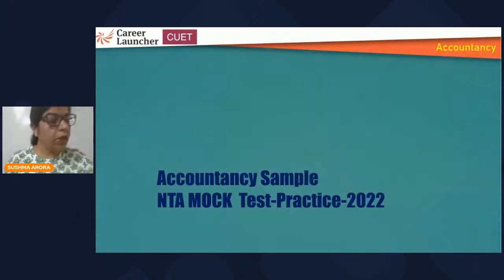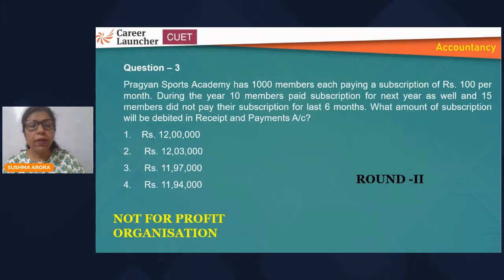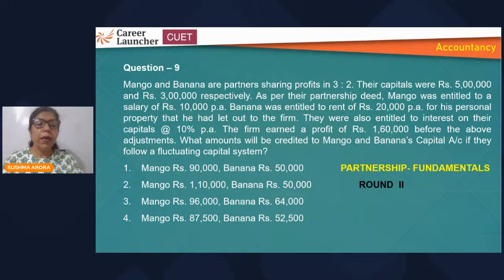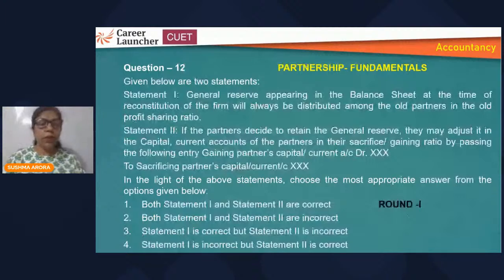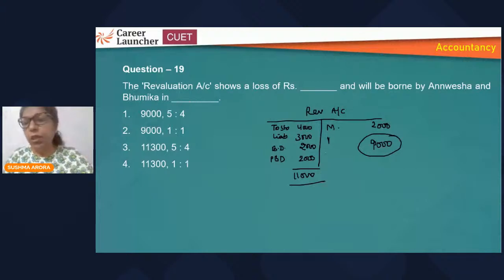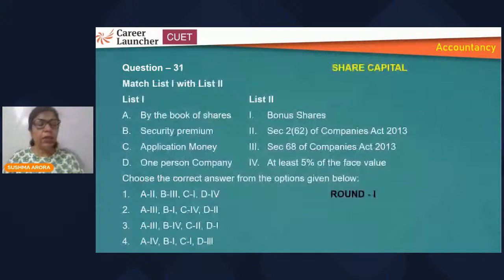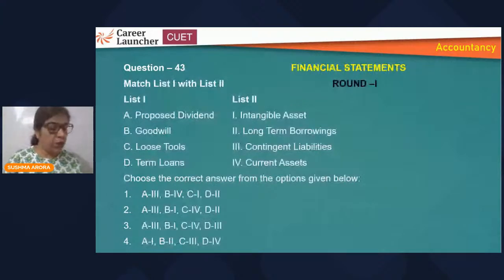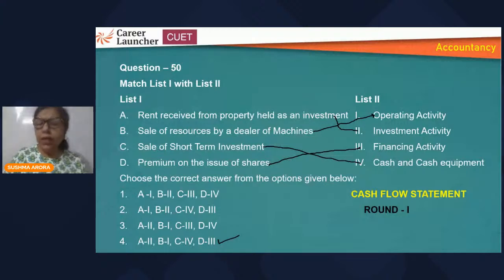CUET Marathon | Accounts | CUET 2022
CUET 2022 is here!
And we are here to help you practice for the same. We are coming up with the CUET 2022 marathon where we will be practicing questions for every subject according to the notification released by NTA.

Upcoming Sessions:

Day 1 | 13th July 2022

03:00 pm - Business Studies
04:15 pm - Political Science
05:30 pm - History

DAY 2 | 14th JULY

09:00 am - Physics
10:15 am - GT
12:00 pm - Sociology
01:15 pm - Chemistry
02:30 pm - Geography
03:45 pm - Psychology
05:00 pm - Biology

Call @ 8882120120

Common University Entrance Test (CUET) is an all-India examination to be conducted by the National Testing Agency (NTA) for admissions in undergraduate and postgraduate courses in various central & state universities of India including Delhi University, BHU, Allahabad University, Tezpur University, the University of Hyderabad amongst others.
To know more about CUET,